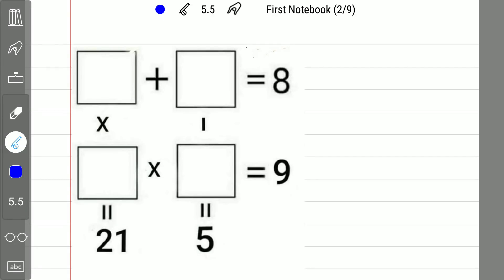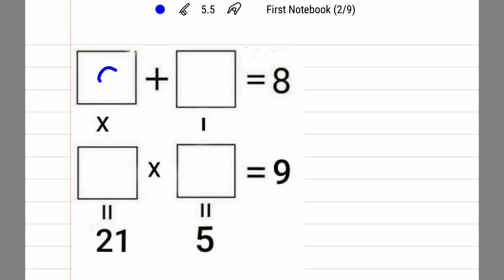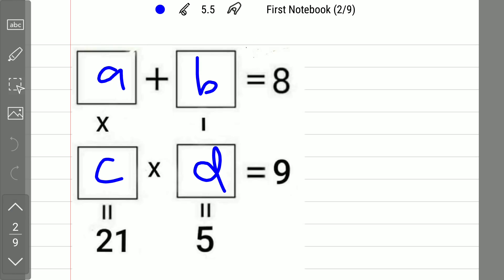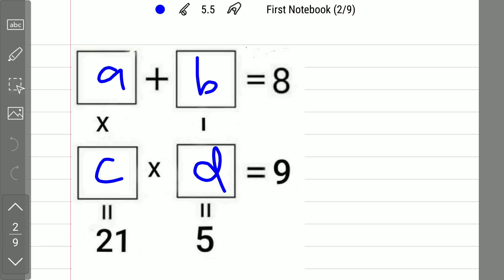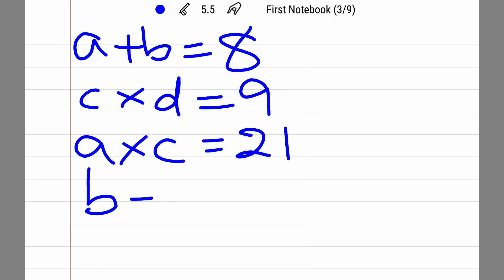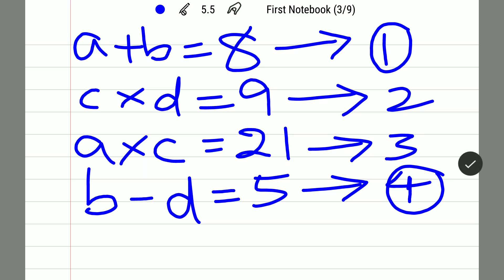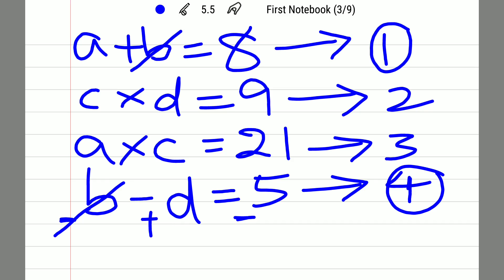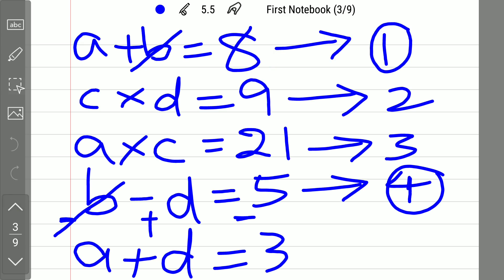Tricky Maths puzzle || Square maths puzzle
In this video, I have solved the most tricky Maths puzzle.
a+b = 8, cxd = 9, axc = 21, b-d = 5

The Products You May Love to purchase:
Apparel & Accessories
Health and Beauty
Kitchen and Housewares
Movies and TV
Pet Supplies
Sports and Outdoors
Toys and Games
Video Games